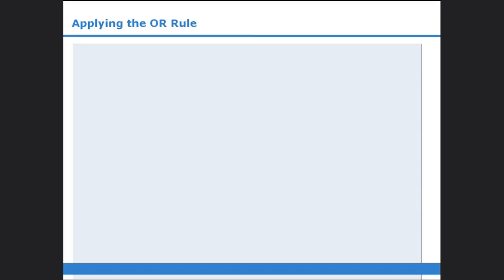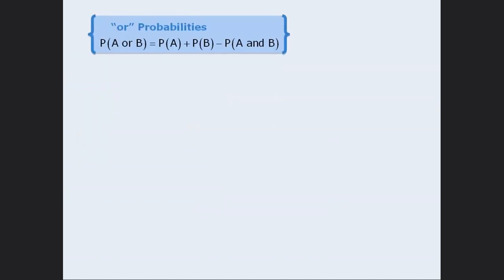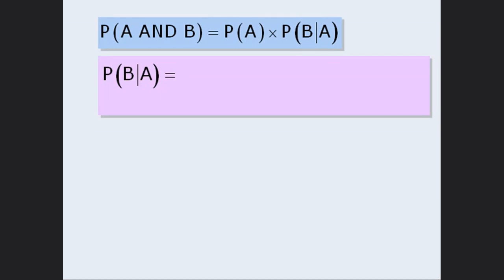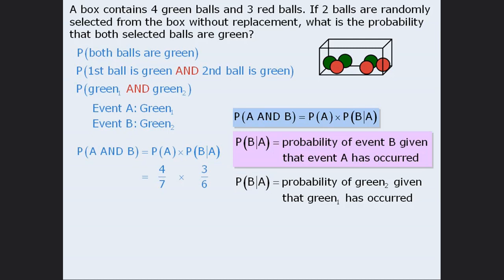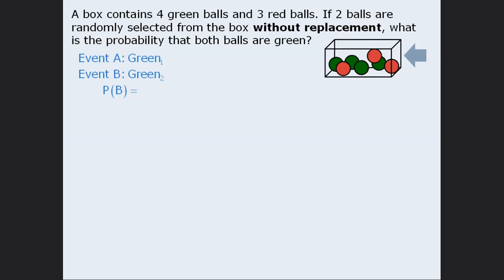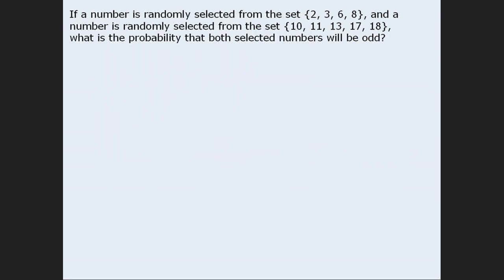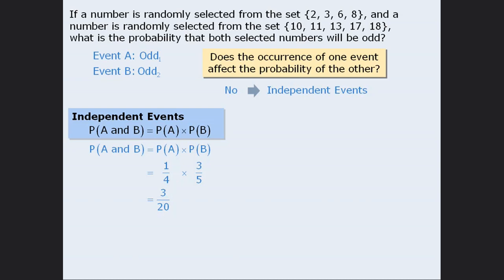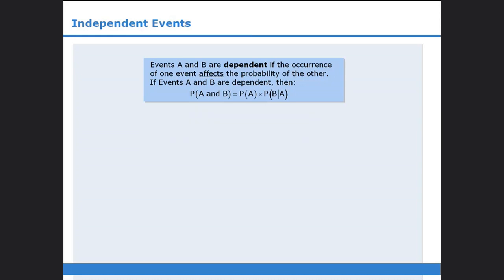GRE Math - Probability | Applying the OR Rule | Probability of Event A AND Event B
Unlock the power of probability in our comprehensive video tutorial! Explore the application of the OR rule and gain a solid understanding of independent events. Designed specifically for individuals preparing for the GRE and GMAT exams, this captivating video is also suitable for learners of all ages and regions seeking to grasp the fundamental concepts of probability.

In this video, we demystify the OR rule, providing clear explanations on how to calculate the probability of event A or event B. Discover the techniques and strategies to navigate through various scenarios and master this crucial concept. Additionally, we delve into independent events, unraveling the concept of events that occur without influencing each other. Learn how to identify and calculate the probability of independent events, equipping yourself with essential problem-solving skills.

Whether you're aiming to excel in your GRE or GMAT preparations or simply expand your knowledge of probability, this video offers a valuable learning experience. Enhance your understanding, sharpen your problem-solving abilities, and gain confidence in tackling probability questions.

Don't miss out on this opportunity to strengthen your grasp of probability and excel in your GRE and GMAT exams. Join us now on this exciting journey into the world of probabilities!